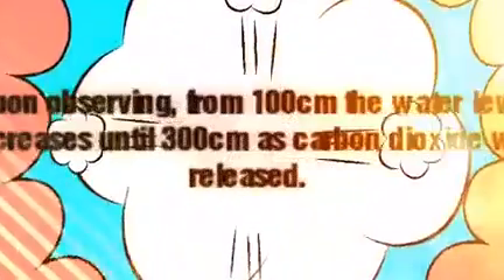Stoichiometry Activity no. 1